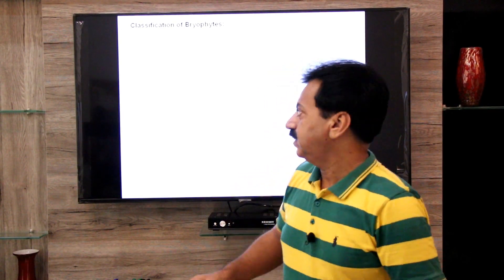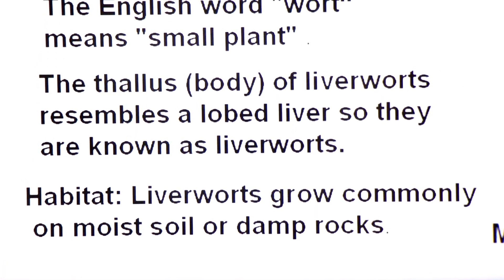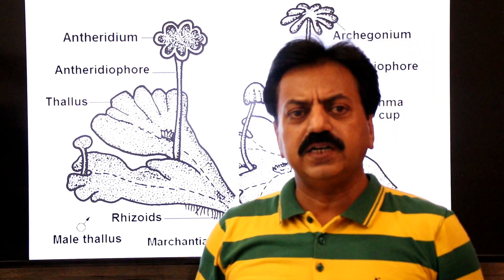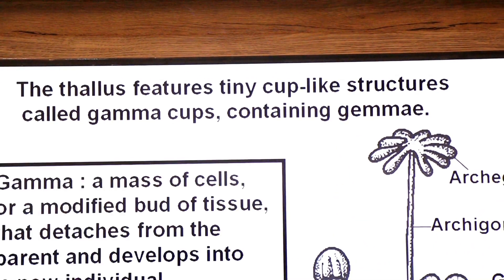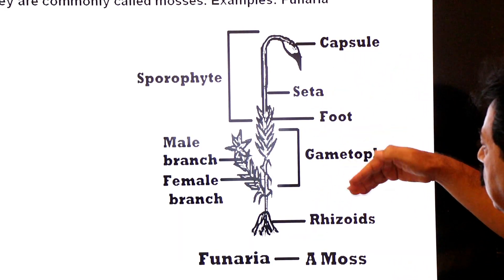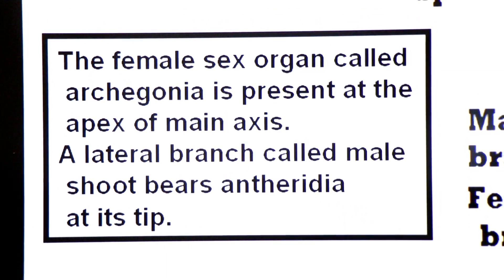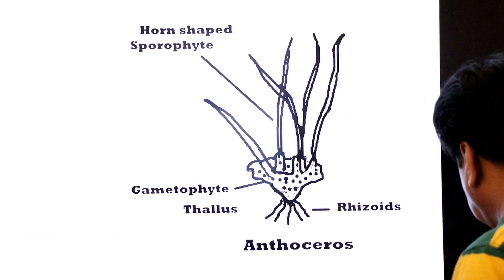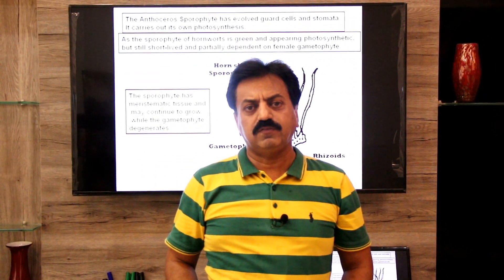First Year / Chapter 9 / Kingdom Plantae / Part 4 / Classification of Bryophyta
–According to  ICBN (International Code of Botanical Nomenclature), bryophytes have been divided into three classes.
– 1 Class: Hepaticae (Liverworts)
–2 Class: Musci (Mosses)
–3 Class : Anthocerotae (Hornworts)
– This lecture explains about classification of Bryophyta.